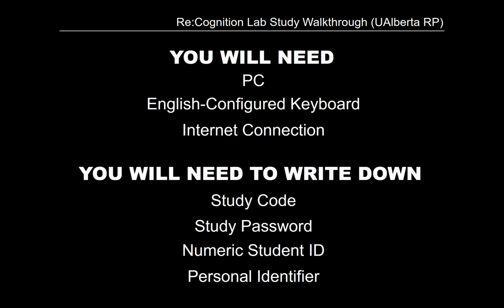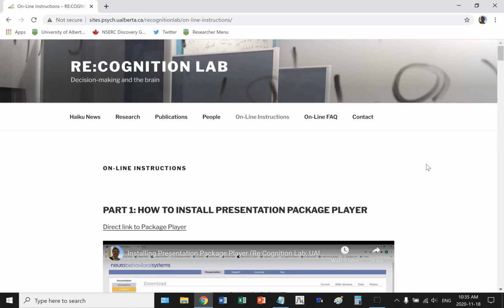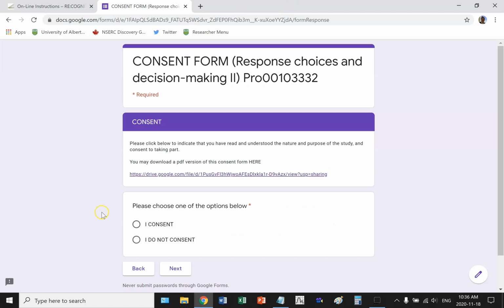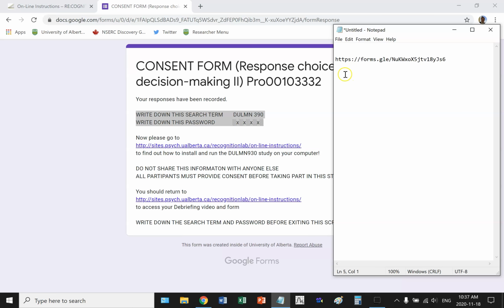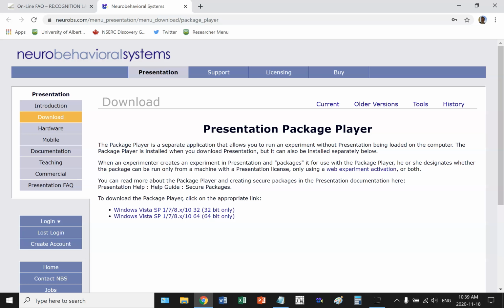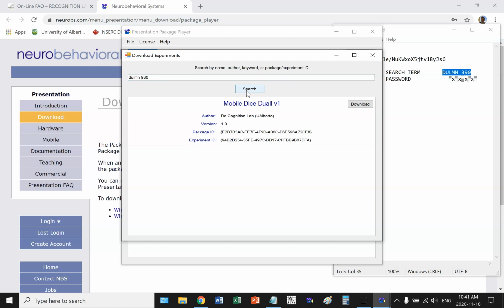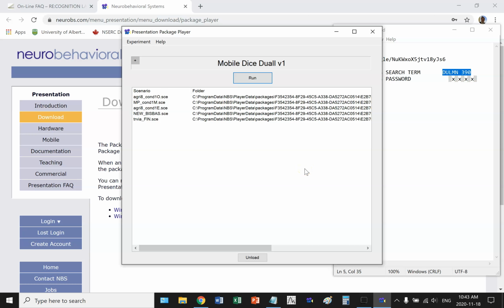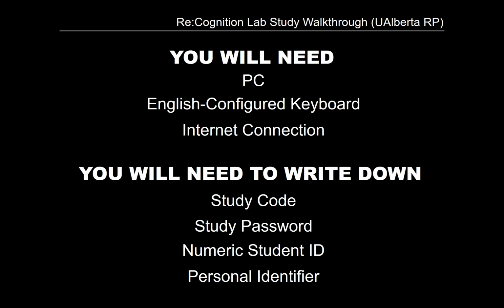UAlberta Research Participation (Re:Cognition Lab)